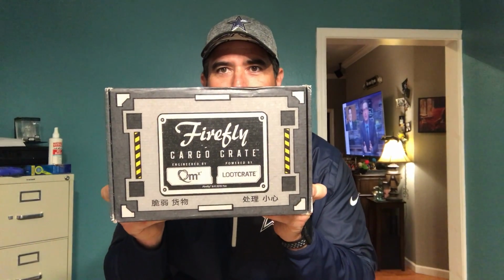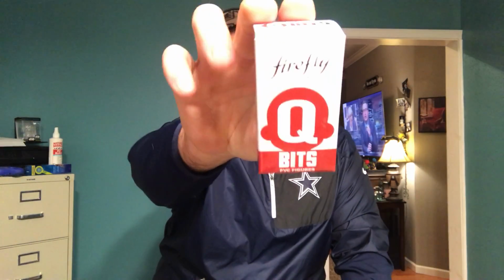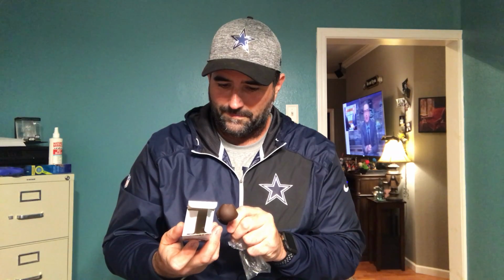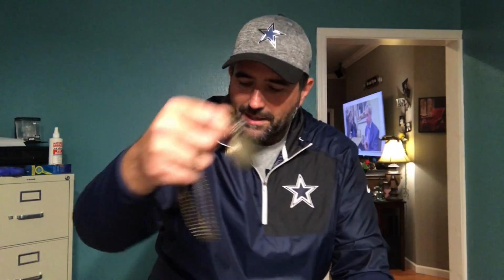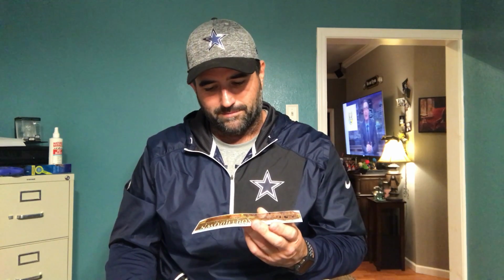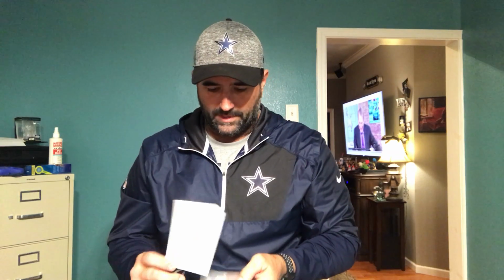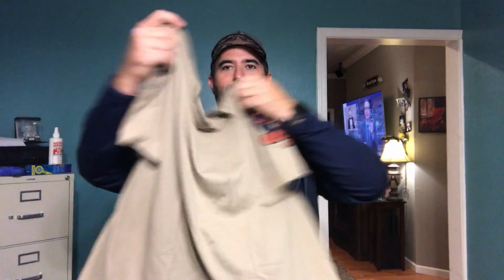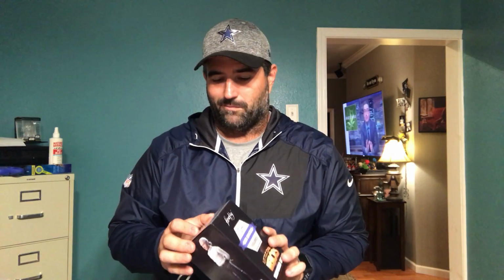Firefly Cargo Crate March 2017 (Unboxing)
$34.99 Every other month.
$33.99 3 Crate Subscription
$32.99 6 Crate Subscription